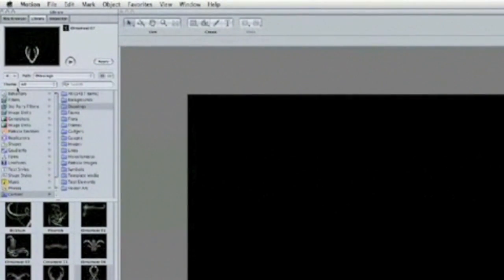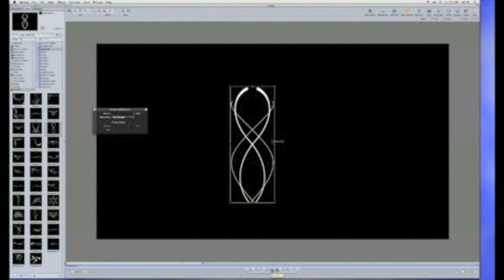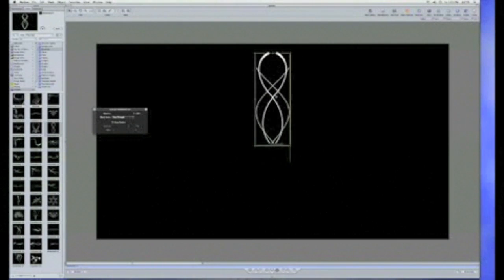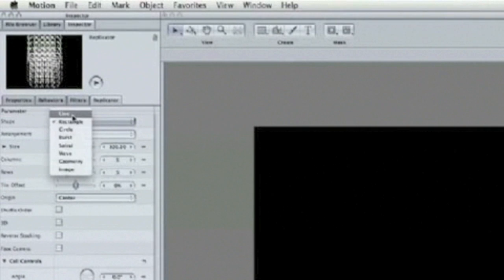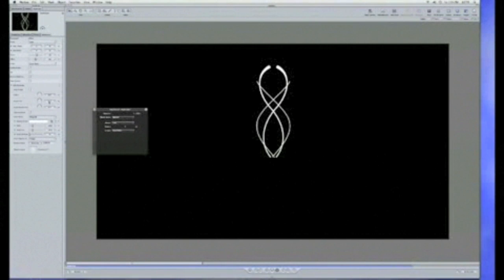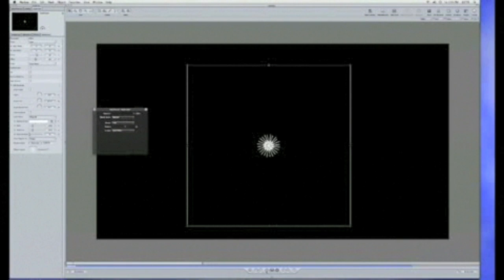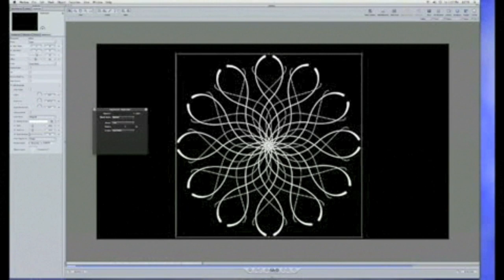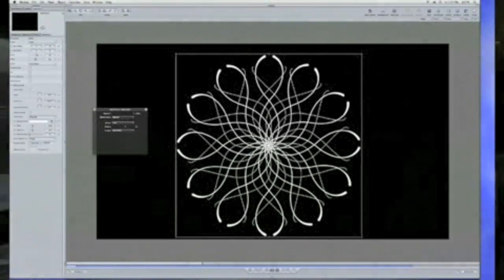Apple Motion Special Effects Tip with Mark Spencer //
Mark teaches Motion Training Courses (FCS 101) at Digital Media Academy,  is a Bay Area editor, and has written several books on Motion. Mark has also taught the Final Cut Studio Integration course at DMA.  Marks website is an amazing resource for tips and inspiration in using Final Cut Studio.

Mark Spencer gave us a Motion tip at the Macworld Expo in San Francisco where DMA teamed up with the John Lennon Educational Tour Bus to offer hands-on computer workshops. This video was shot on the bus. Check it out!